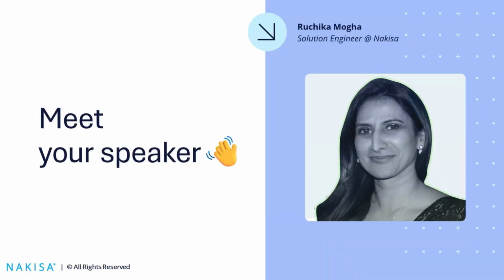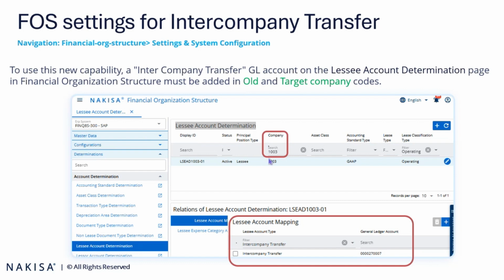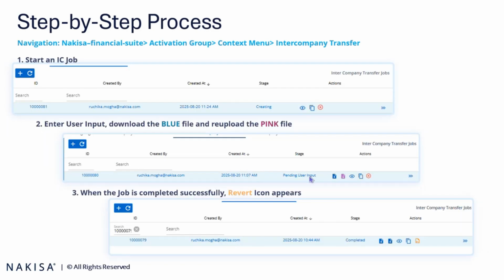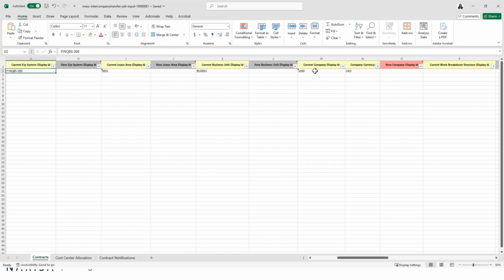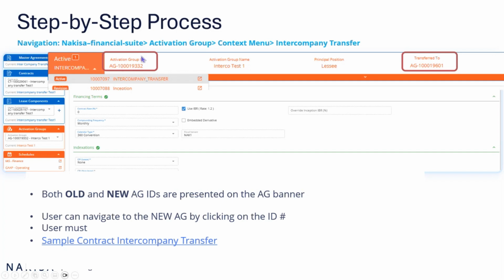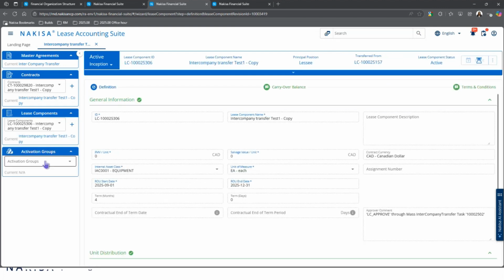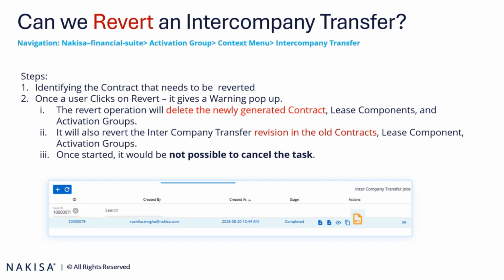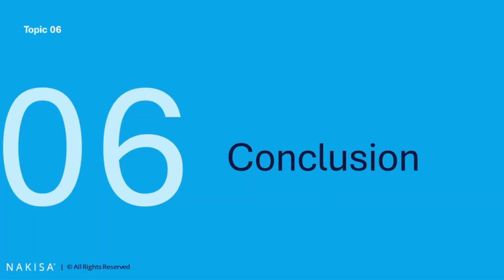How to perform intercompany transfer in Nakisa Lease Accounting latest version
Join Ruchika Mogha in our Office Hours, designed for the latest version of Nakisa Lease Accounting. In this video, we discuss the intercompany transfer best practices and how it works in Nakisa Lease Accounting solution.

00:00 Intro
01:07 What is intercompany transfer?
02:37 Who can perform intercompany transfer?
03:30 How does intercompany transfer work?
32:14 Impact on schedules, postings, and reports
34:19 Limitations
36:09 Best practices